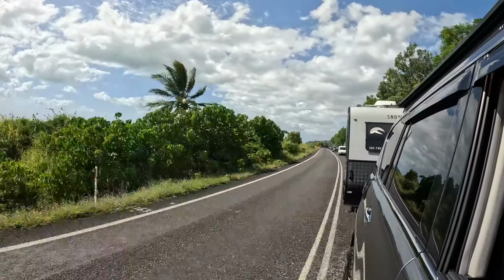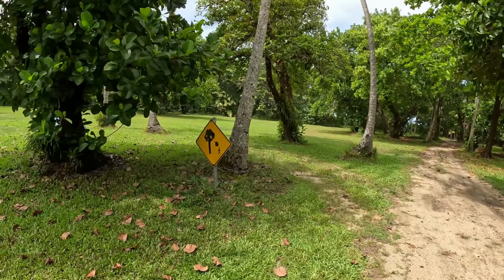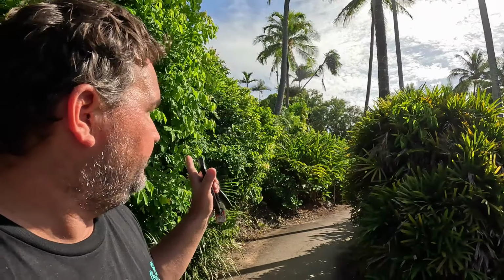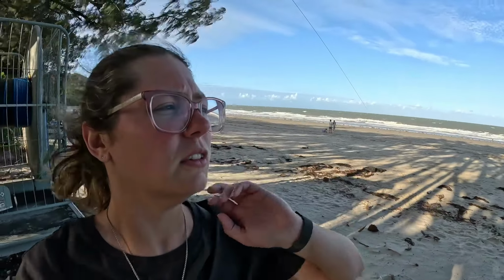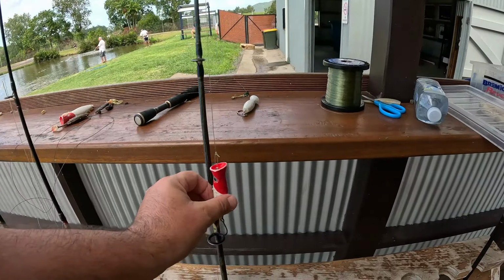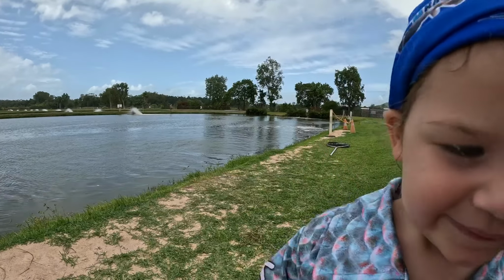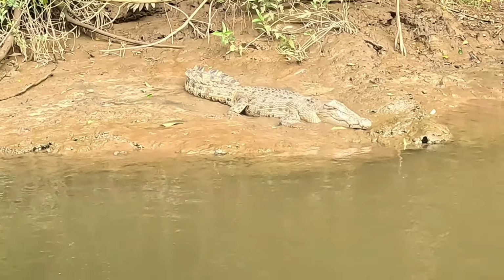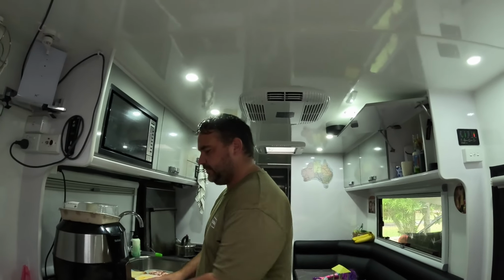Daintree Beach Resort/ Hook A Barra Farm/ Daintree River Croc Cruise/ ep03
This week we check in to Daintree Beach Resort. We have a good look around hook a Barra farm! As well as 2 Daintree river cruises one was high tide and raining which was amazing. The other was low tide and we saw 4 crocs